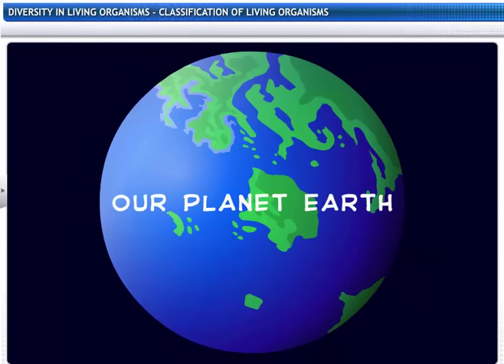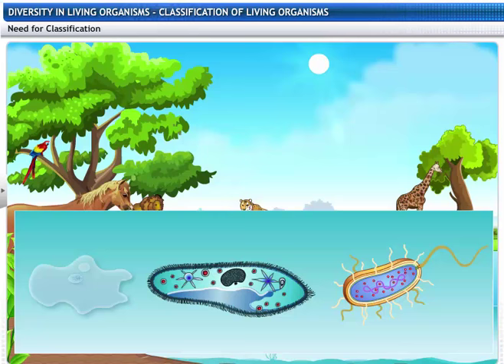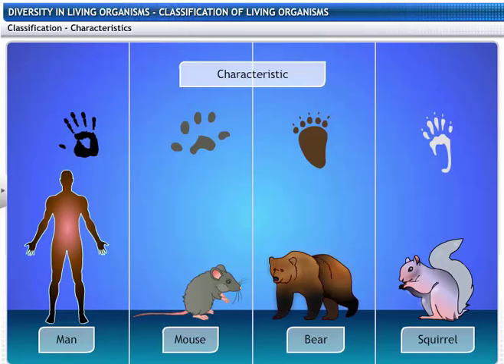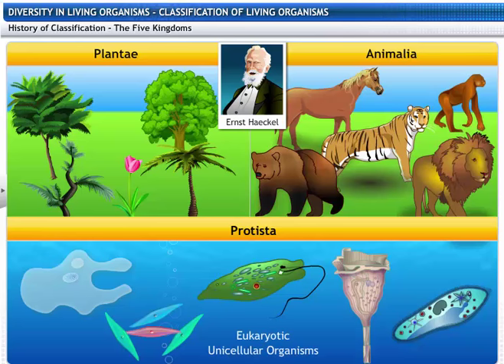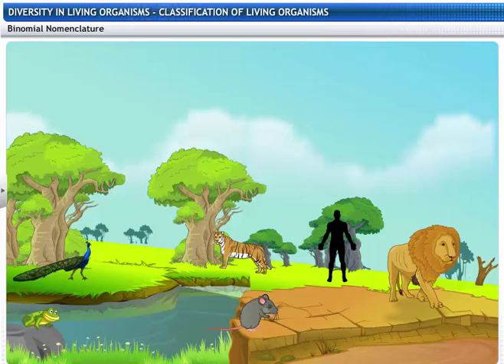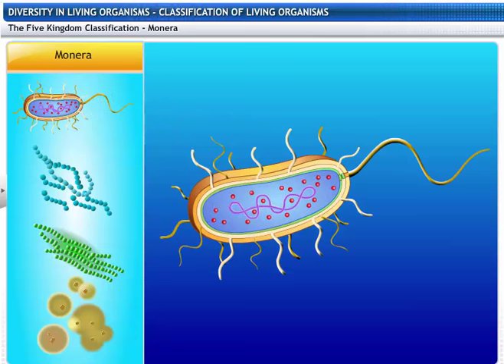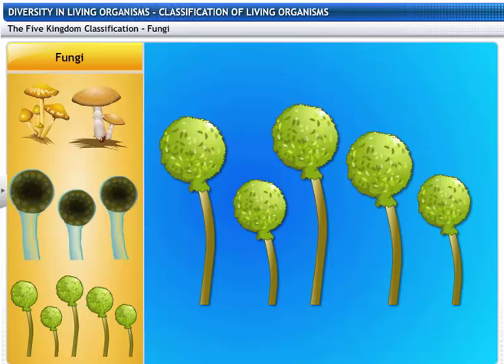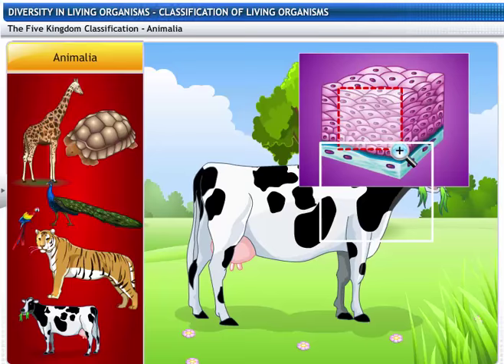CBSE Class 9 Science, Diversity in Living Organisms -1, Classification of Living Organisms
This is the 3d animated lesson of CBSE Class 9 Science, Diversity in Living Organisms -1, Classification of Living Organisms, by Shiksha House with explanation which is very interesting and easy to understand way of learning by Shiksha House. Shiksha House is an Education related Channel to teach CBSE, ICSE, NCERT and state board lessons. Shiksha House uploads videos of all Subjects of Secondary, Higher secondary Education. Shiksha House teaches in very interesting way with easy to understandable 3d Animated Video Lessons. For Physics 12